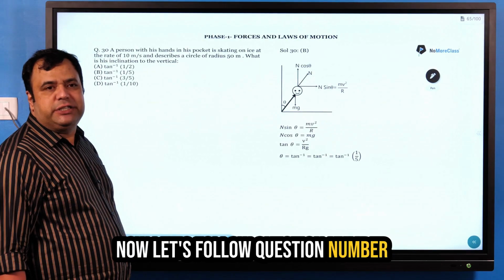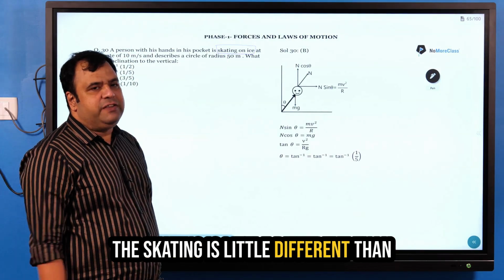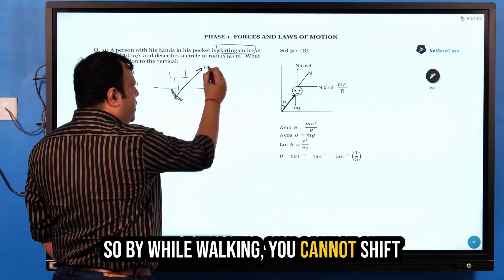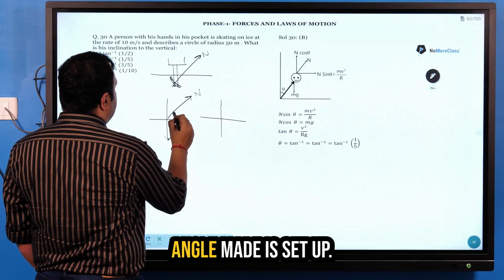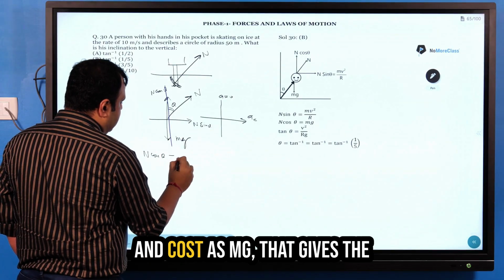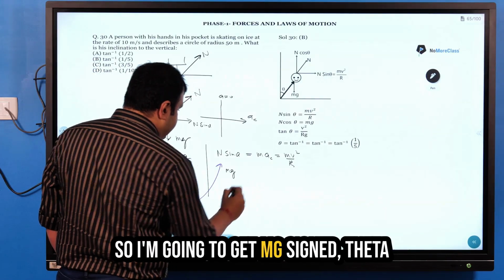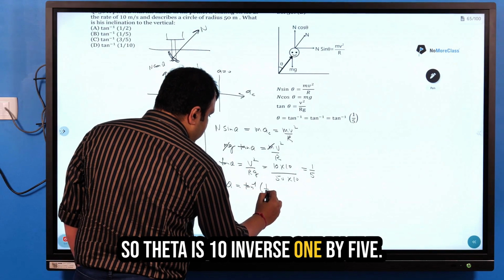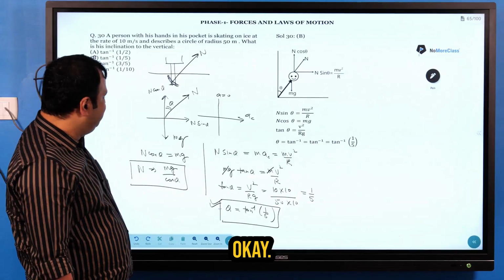Inclination of Skater on Ice in Circular Motion | Class 11 Physics | NoMoreClass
Welcome to NoMoreClass (NMC), Bangalore’s premier coaching institute dedicated to advancing students’ understanding of physics for success in NEET, IIT, JEE, BITSAT, Olympiads, and other competitive exams. Led by Mr. Deepak Solanki, an IIT Roorkee alumnus with over 17 years of teaching experience, NMC has been a beacon of innovative education. We offer a wealth of resources and personalized mentorship through our CloudClass platform, providing high-quality live and recorded lessons accessible anytime, ensuring flexibility and comprehensive learning.

In this session on Forces and Laws of Motion, we delve into an interesting problem where a person is skating on ice, tracing a circle at 10 m/s with a 50 m radius. The problem involves determining the skater's angle of inclination against the vertical while maintaining circular motion. This exploration emphasizes understanding of centripetal force, gravity, and balancing forces required for circular trajectories.

Concept Overview:

Inclination in circular motion is crucial for stability and force balance, fundamental in fields like sports physics, engineering design, and motion dynamics analysis.

Key Physics Principles:

Centripetal Force Requirement: For any object in circular motion, centripetal force is necessary, inward-directed, maintaining the circular pathway.

Balance of Forces: The inclination involves balancing gravitational pull with centripetal requirements, where the skater leans to balance these forces effectively.

Trigonometric Relationship: Using trigonometry, the tangent of the inclination angle relates the gravitational force and required centripetal force to maintain equilibrium and motion in the circle.

Problem-Solving Strategy:

Analyze Forces: Assess the forces acting on the skater—centripetal force due to circular motion and gravitational pull vertically.

Apply Trigonometry: Employ trigonometric relationships to resolve force components relative to the inclined angle, determining how tan((\theta)) reflects the skater's inclination.

Calculate Inclination: Utilize speed, radius, and gravitational constants to compute the angle using the relation:

Real-World Applications:

Understanding force and angle inclination aids in designing safe, efficient motion trajectories in sports, vehicle dynamics, and robotics, ensuring stability and controlled circular movement.

About Mr. Deepak Solanki:

With a B.Tech from IIT Roorkee and a teaching career spanning over 17 years, Mr. Deepak Solanki leads NMC with expertise and passion for physics education. He has authored numerous books that demystify complex physics concepts, fostering clarity and enthusiasm in learning. Under Mr. Solanki’s guidance, students are empowered to excel in both academic settings and problem-solving scenarios.

Join NMC: Explore the physics of motion, force equilibrium, and dynamic balance with our expert-led learning modules. With NoMoreClass, conquer academic challenges and gain proficiency in both fundamental and advanced physics concepts with confidence.